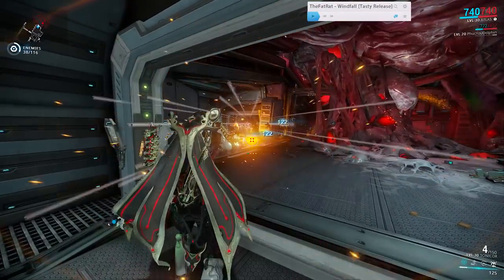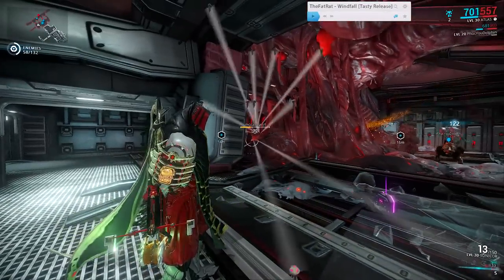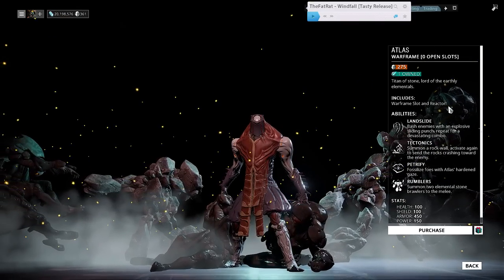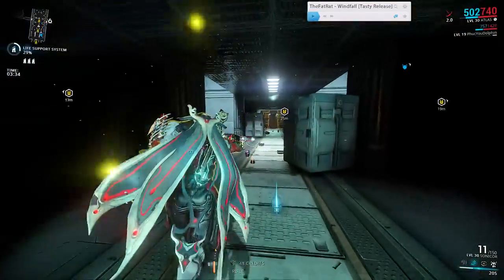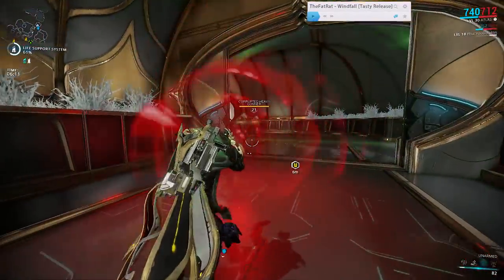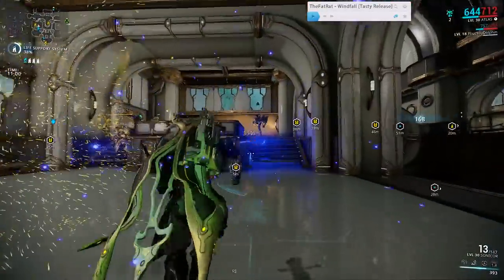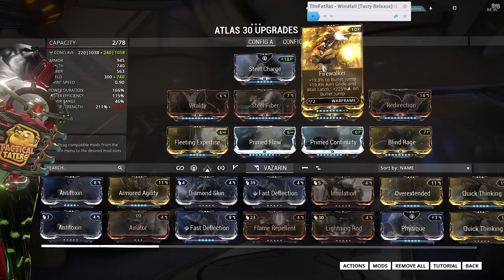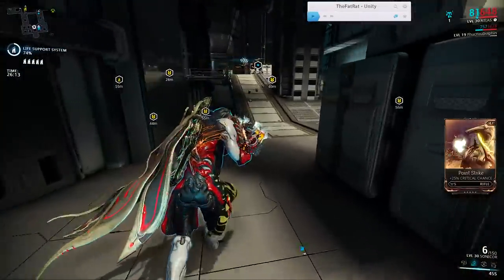Warframe Atlas Rock God! 3 Forma Setup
Atlas is one Rock Hard Bastad!.
Solid as a rock...
He's got some stones on him...
Ok im done :D

Thanks to my current Patreons:
Z3R2
Hiita
Britt A Cormier
Thinh Truong
Charlie Rubruck
Andreas Eickhoff
Mack Mendezona
MissChinaman
Felix
TmWoH
Dum6
Kyle
Wolf
Aneurin
LlamaWaffle
DisconnectGamer
Vladimir
Callum Craig
Matthew Halsey
Josh
CrossedInfluence
Travis R Bay
Brendon M Muma
Lachkrampf
Asakano
Eirik
Tyrone Carty
Raigan Avalon
Xiocious
George Brokenshire